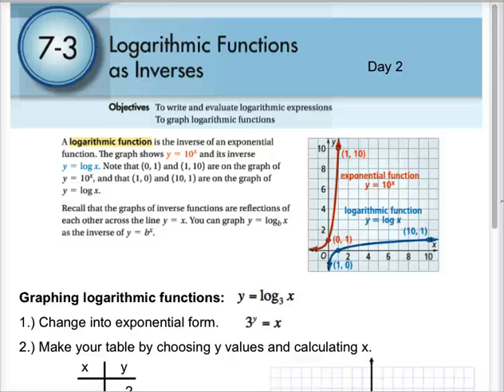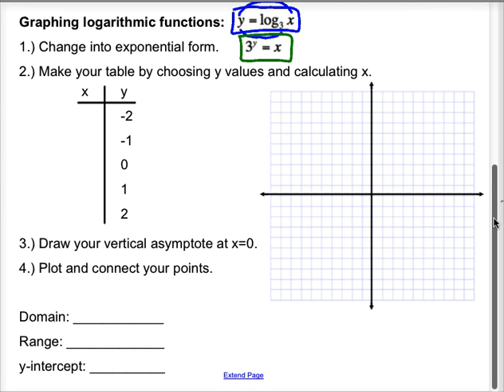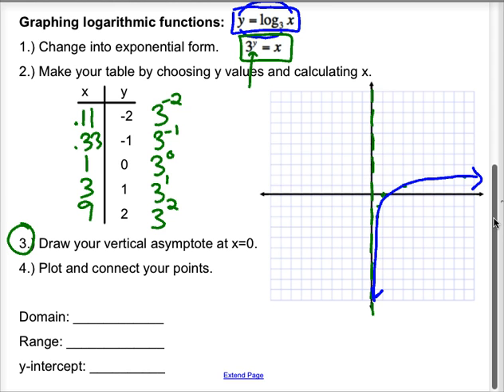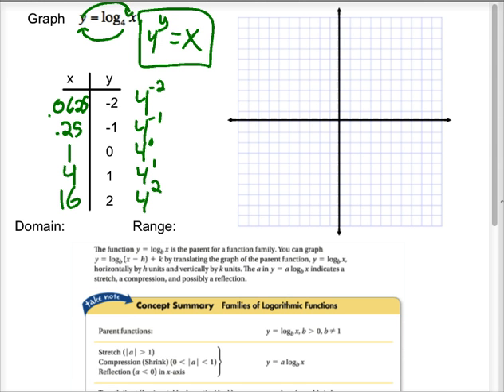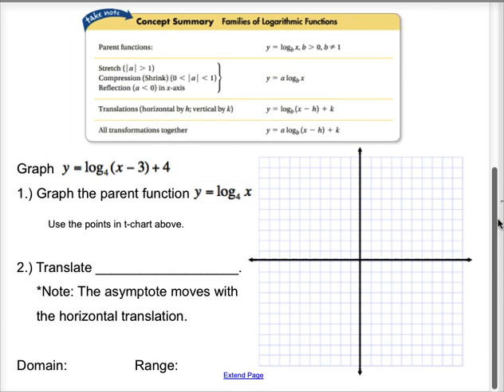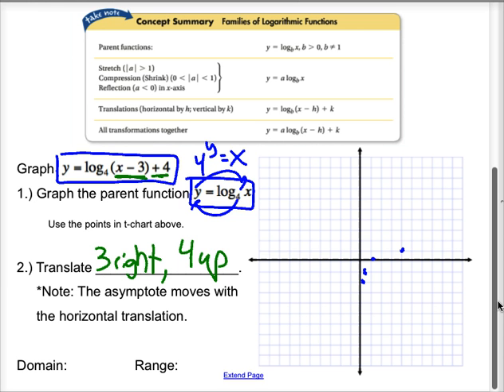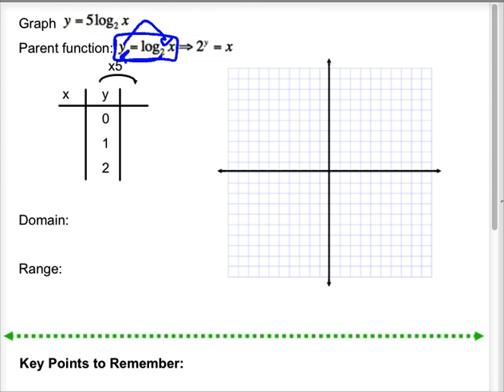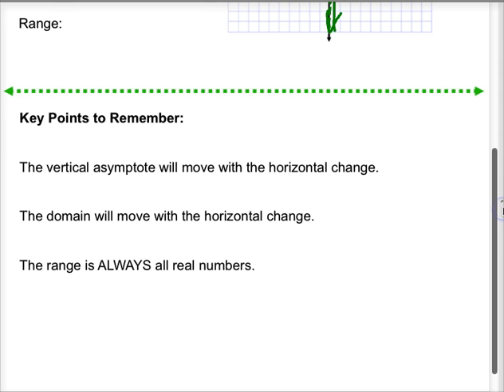Alg II 7.3B Notes